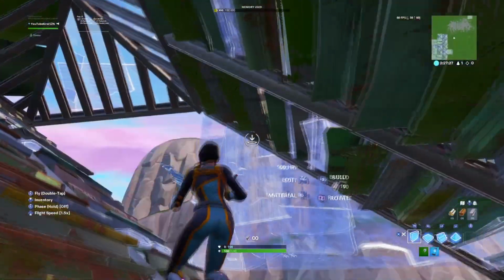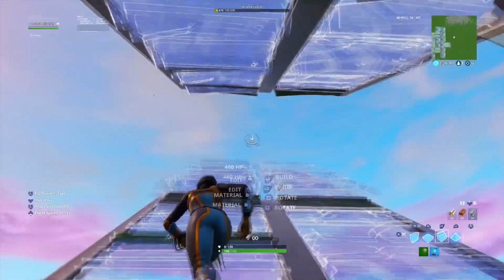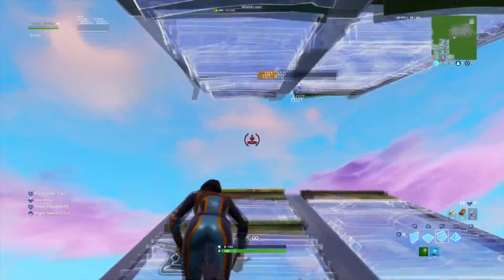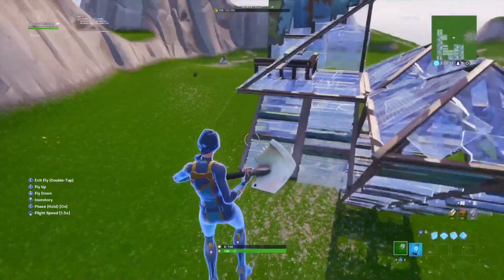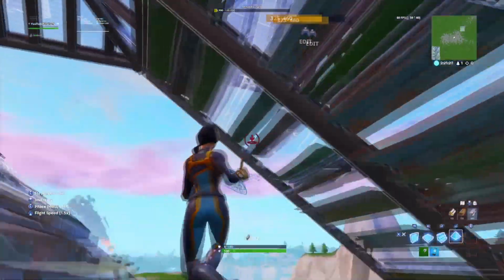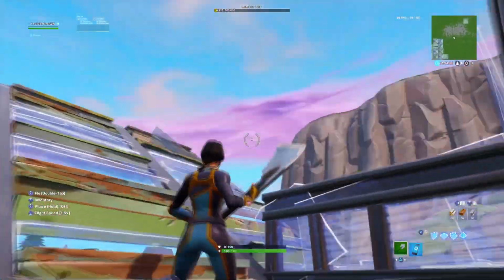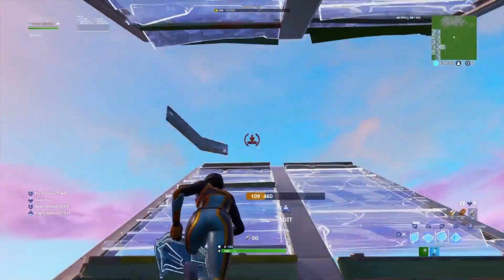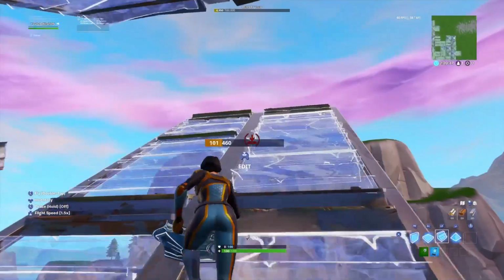Advanced Season X Highground Retakes! - In Depth! (FaZe Sway, RazorX etc.)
Use Code: Kirai

 uploads.

tags (ignore)

fortnite settings season 9,
fortnite settings no claw,
fortnite settings controller,
fortnite settings for aim,
fortnite settings jarvis,
fortnite settings bh,
fortnite settings binds,
fortnite settings builder pro,
fortnite settings back to english,
fortnite settings bad pc,
b vanesa fortnite settings,